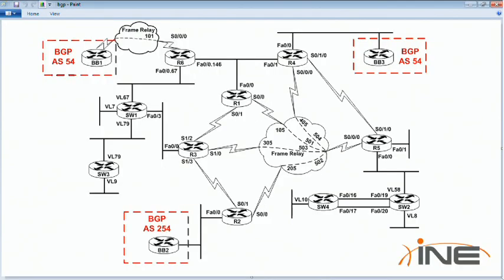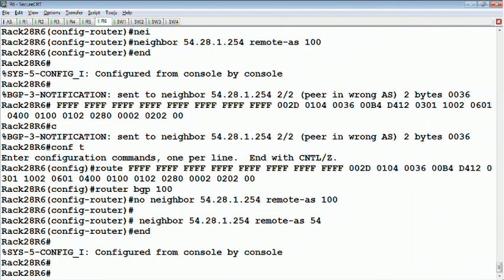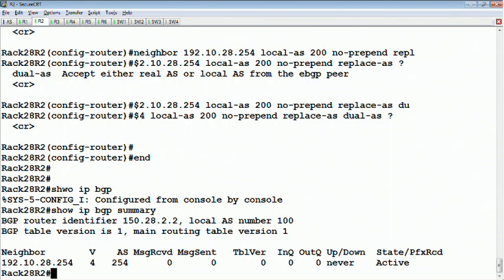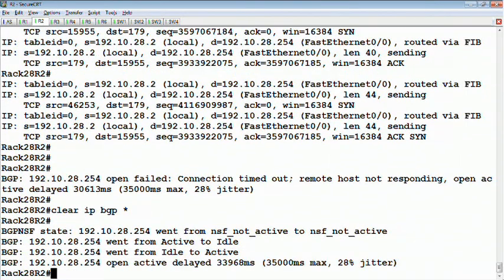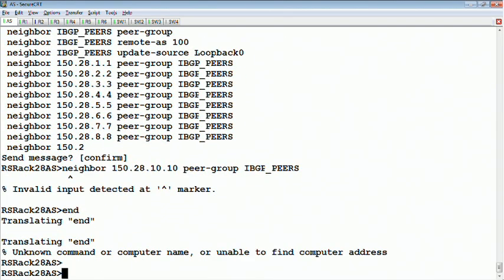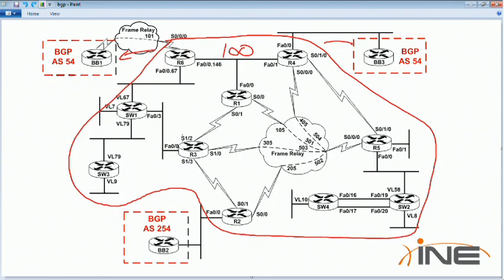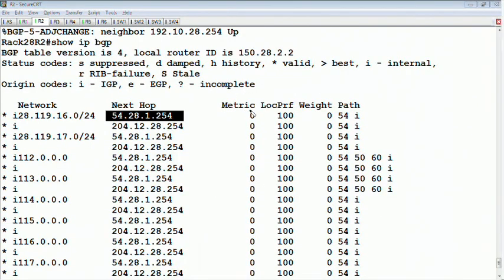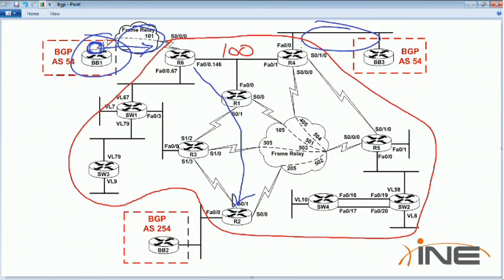090 BGP Local AS, BGP Peer Groups